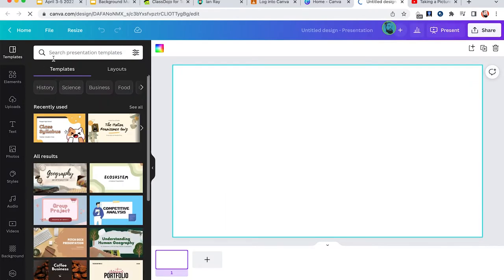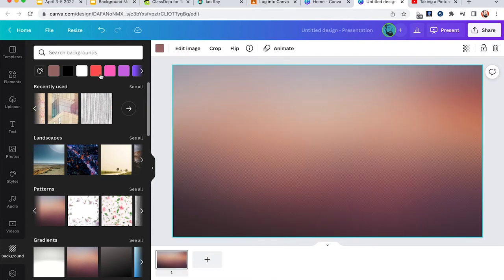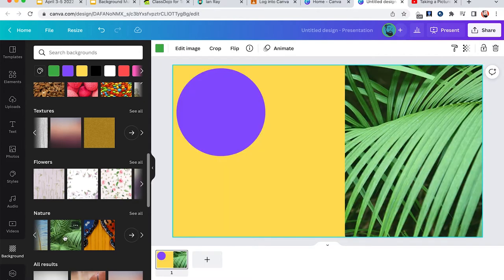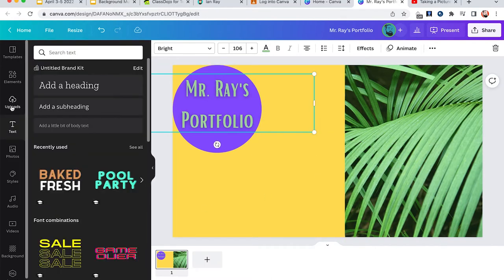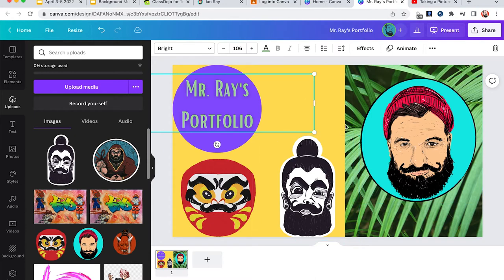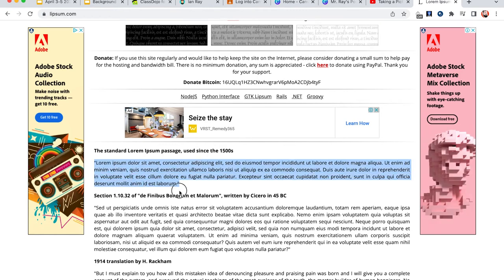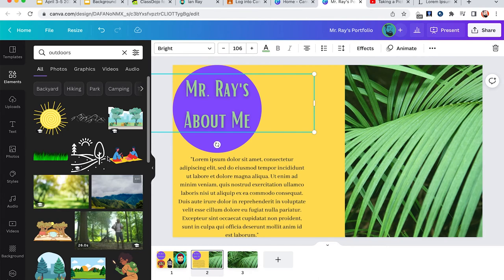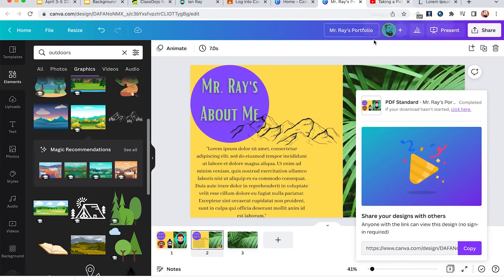How to make an e-portfolio in elementary school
If your school district has access to Canva then creating a presentation to upload onto Google Sites is easy. Watch how!